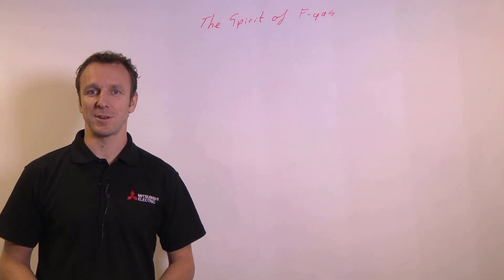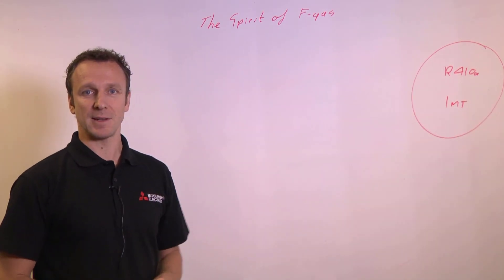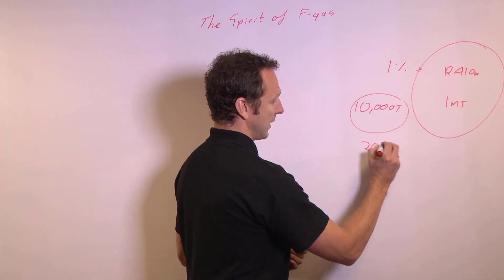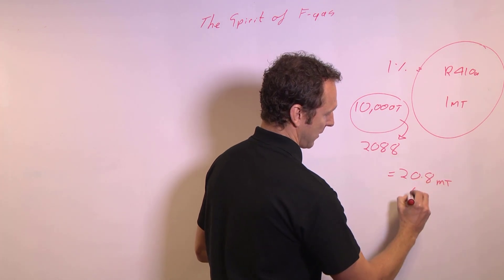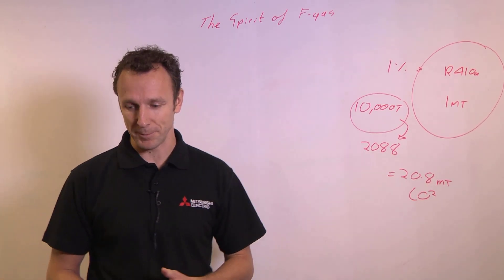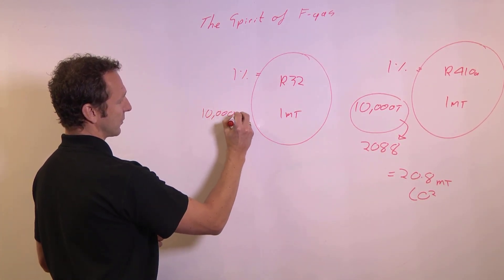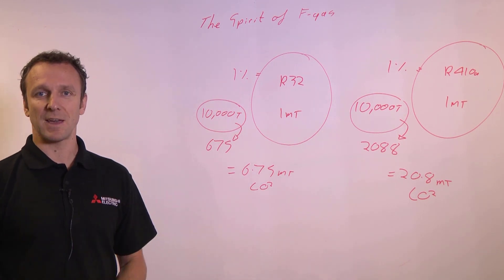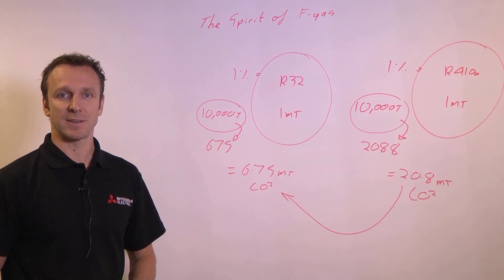The spirit of the F Gas Regulations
Phil Ord explains the current drive from R410A to R32 and why it is so important for the DX industry.